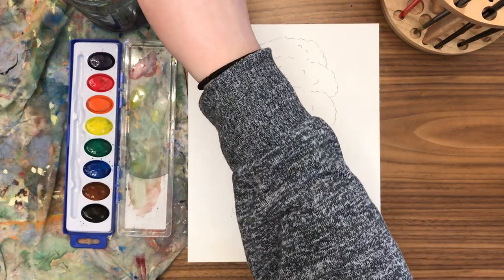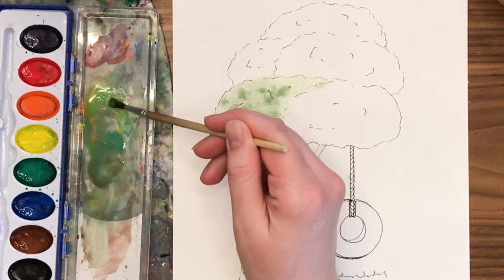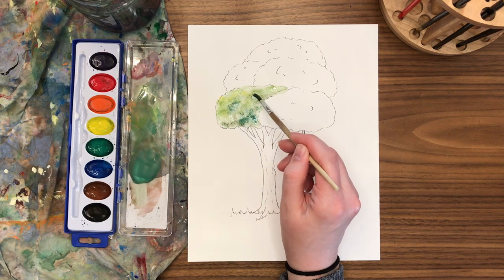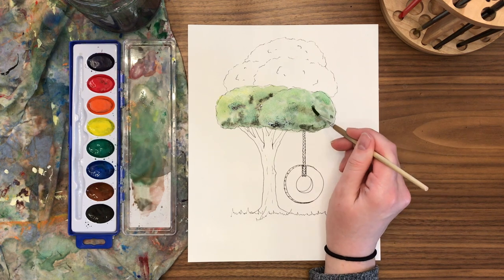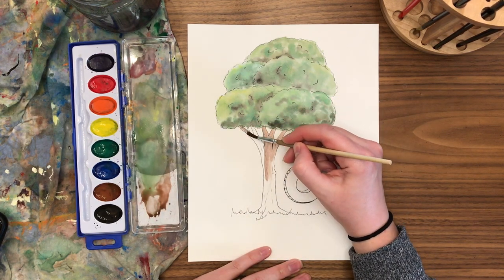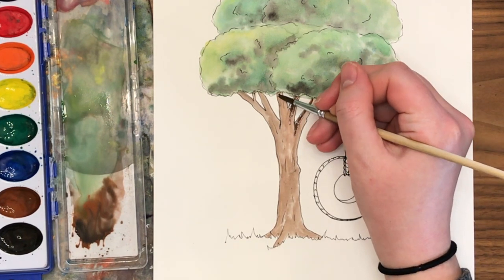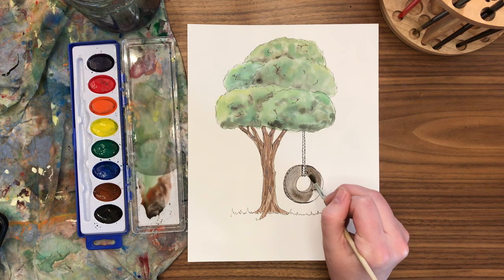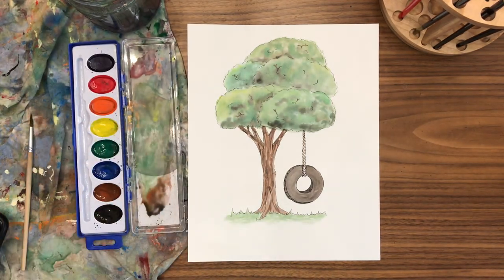Don't Tire Out - Growth Watercolor Workbook - How to Paint a Tree in Watercolor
This video shows you step-by-step how to complete a page inside my Growth Watercolor Workbook.

I’m an artist and art teacher with a passion for creating and teaching others to create. I hope you join me and have some fun.

What you’ll need:

-Growth Watercolor Workbook
-small paintbrush
-watercolor paint (I'm using a student grade set of 8 colors by ColorSwell)

-the desire to learn and have fun!

Happy painting,
-Alyssa